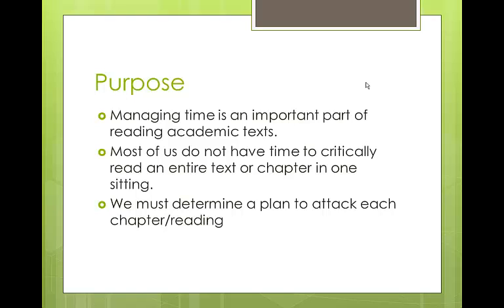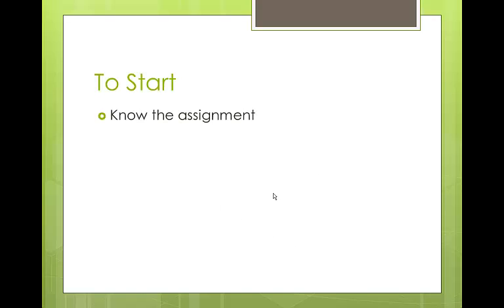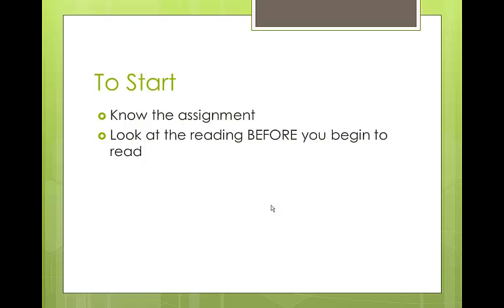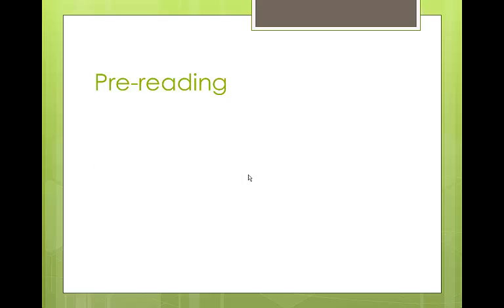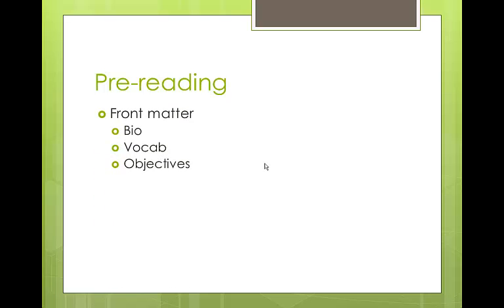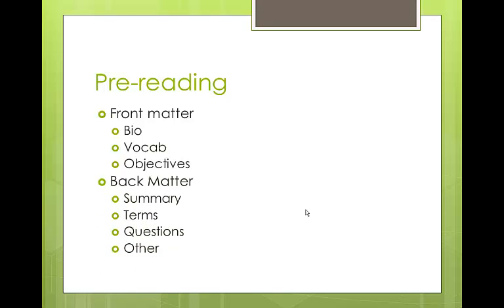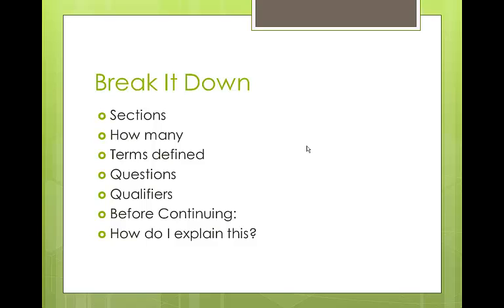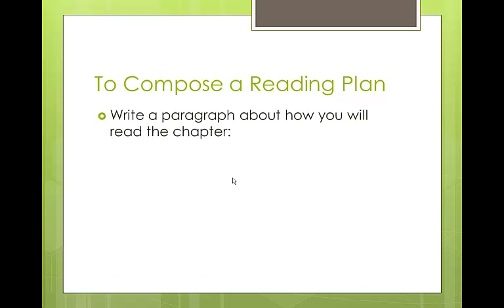Reading Plan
How to comp-ose a reading plan.